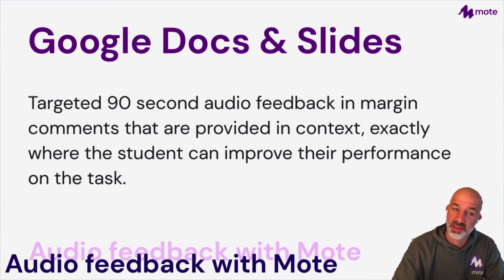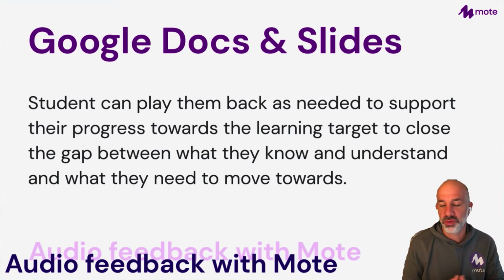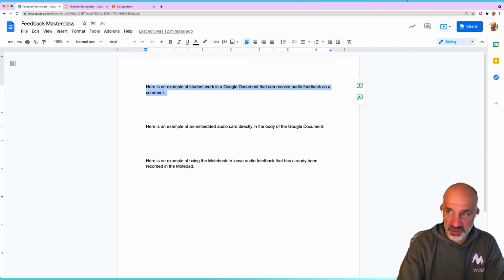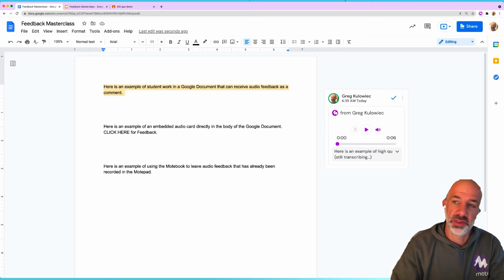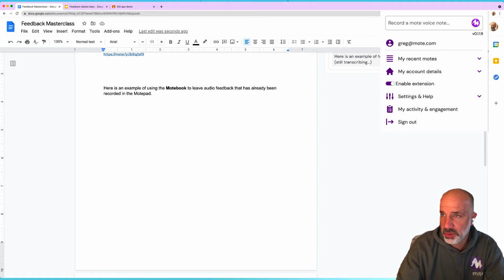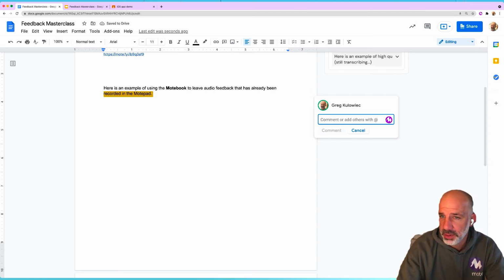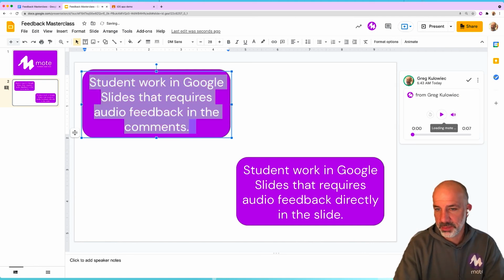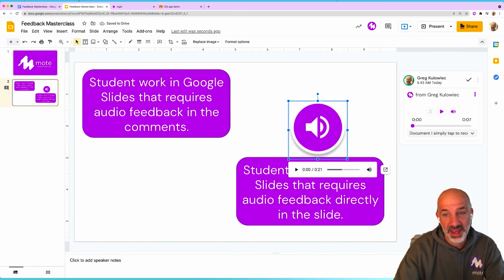Feedback Masterclass Part 7: Feedback with Mote